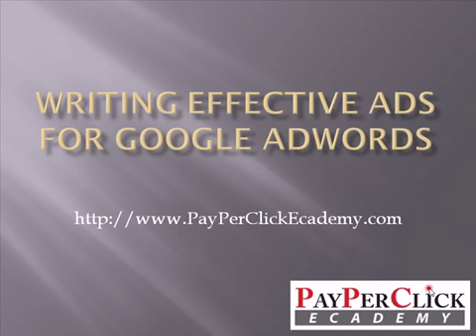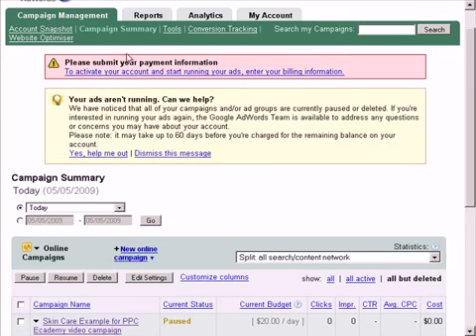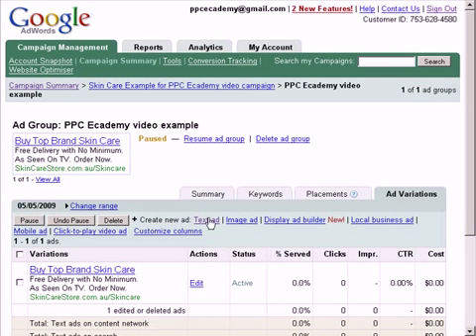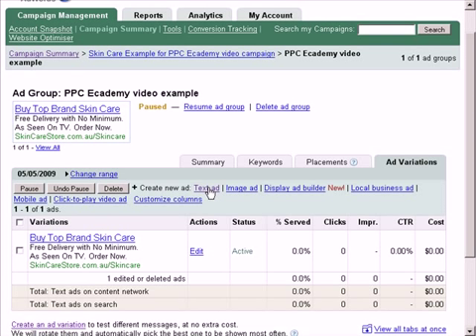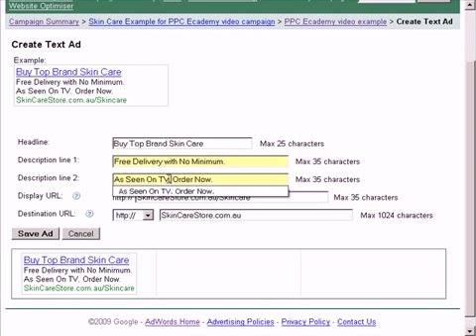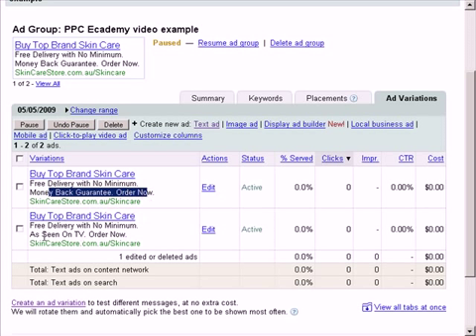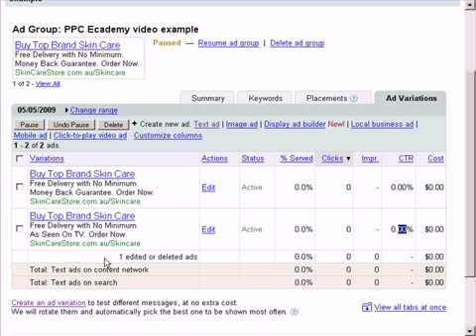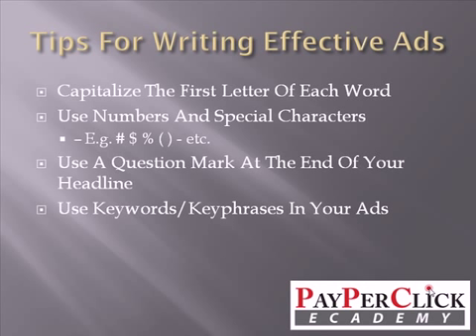How To Write Effective Ads For Google That Gets Clicks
- Pay Per Click Ecademy gives tips on how to write effective ads for Google Adwords that attracts clicks and achieve high CTR (click through rates). For more great free videos like this one, go